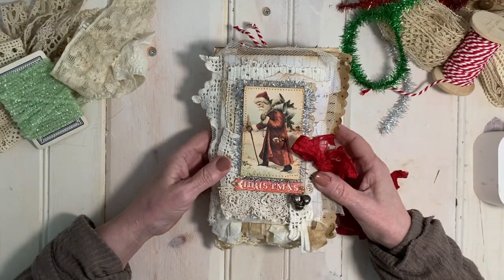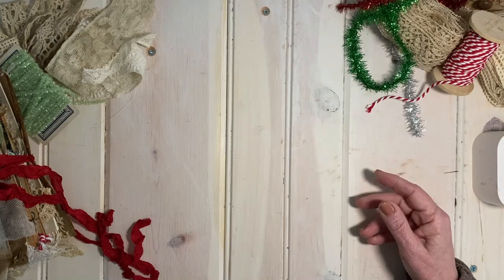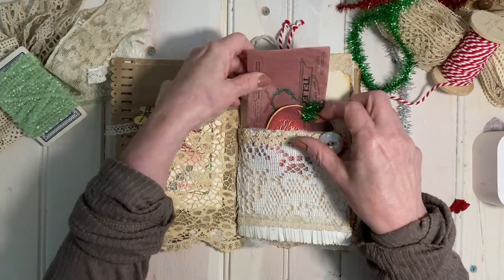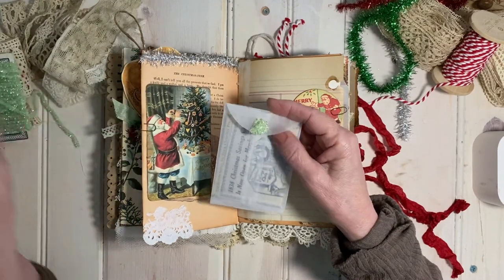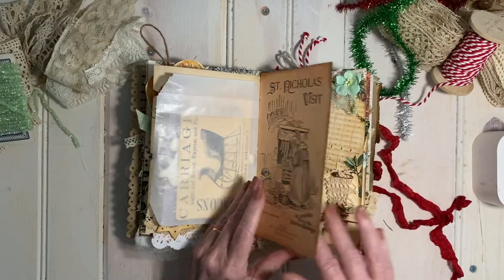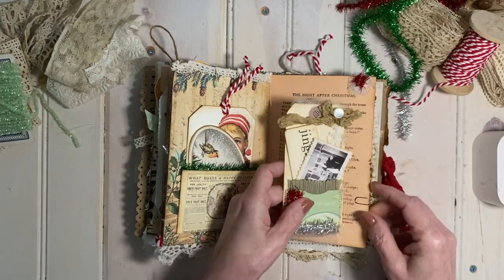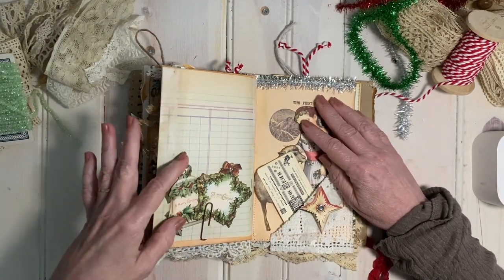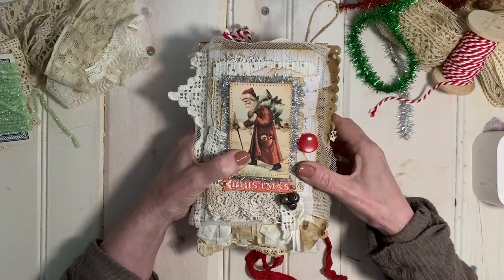Christmas Holiday Junk Journal by Dody Williams!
Take a video tour of this wonderful Christmas Holiday Junk Journal by our new Design Team member,  Dody of Dorothy Jane Paperie!
The vintage images, and Printables, used in this junk journal flip through can be found on our Premium Membership site.